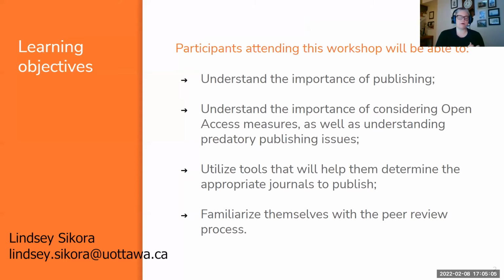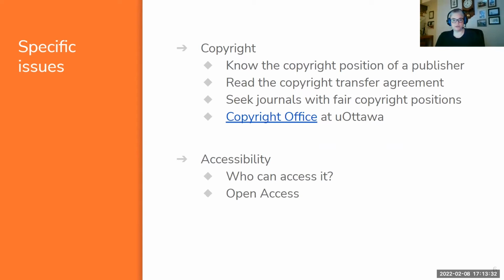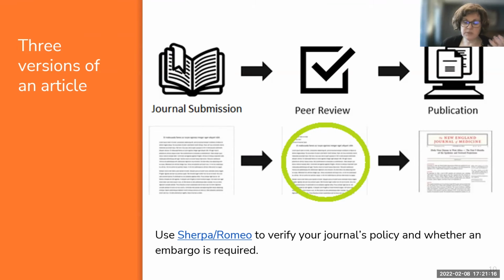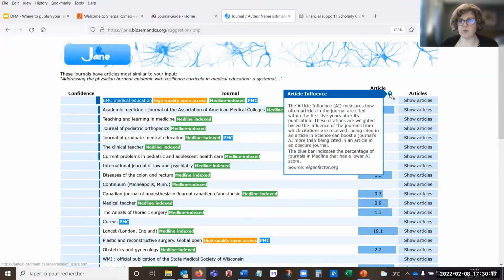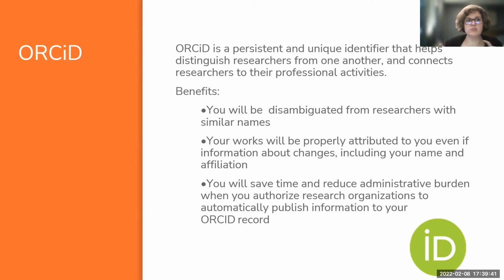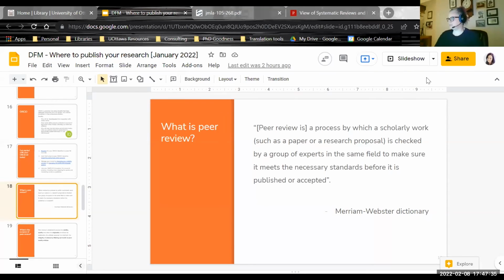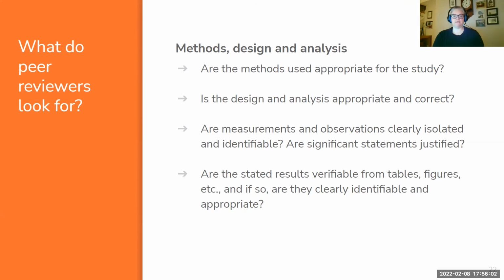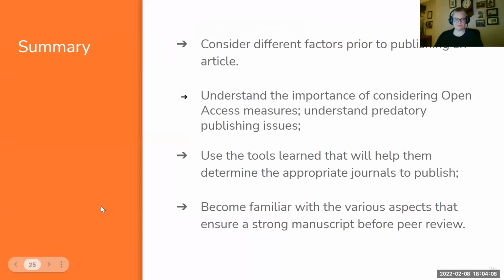2021 Atelier de recherche du DMF Publication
Où publier votre rechercheOù publier votre recherche.

Where to publish your research

Lindsey Sikora, BScH, MISt., PhD(c) in Education
Chef, Soutien à la recherche (Sciences de la santé, médecine, sciences, technologie, ingénierie et mathématiques)
Head, Research Support (Health Sciences, Medicine, Science, Technology Engineering and Mathematics)
Bibliothèque des sciences de la santé | Health Sciences Library
Université d’Ottawa | University of Ottawa

Karine Fournier M.S.I/M.I.S., (elle/she),
Bibliothécaire de recherche (sciences de la santé, médecine)
Research Librarian (Health Sciences, Medicine)